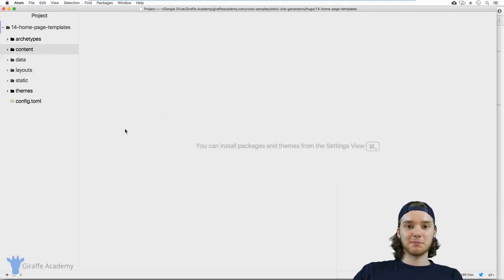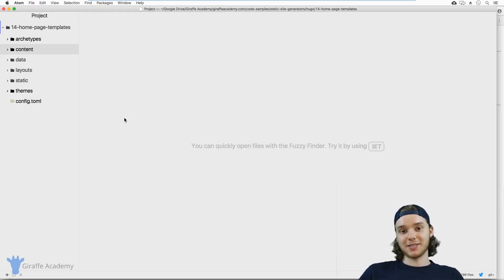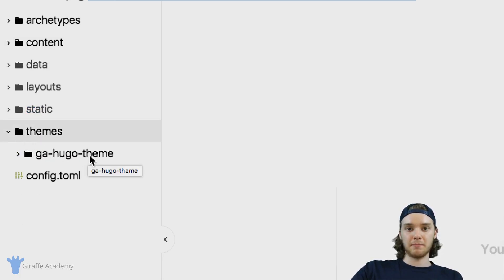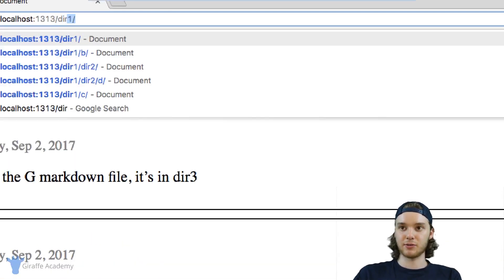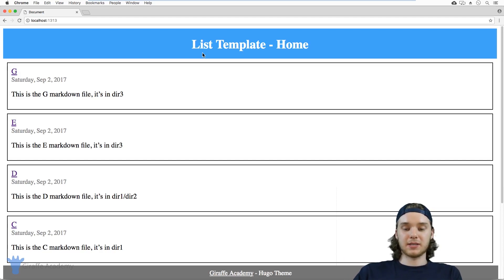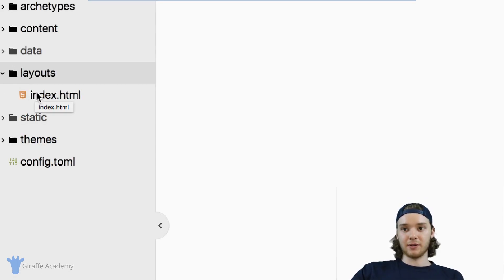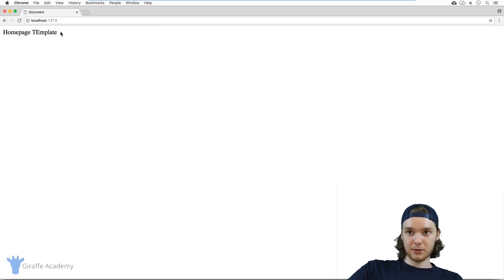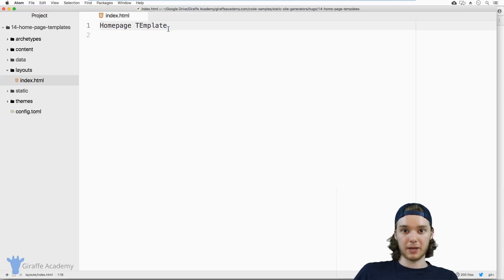Home Page Templates | Hugo - Static Site Generator | Tutorial 14